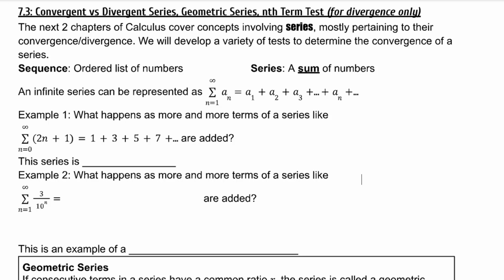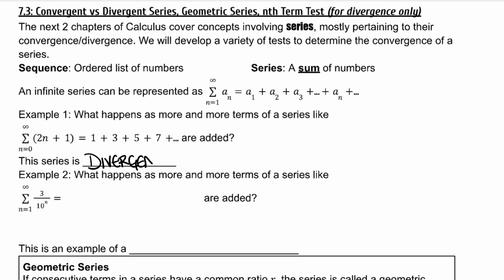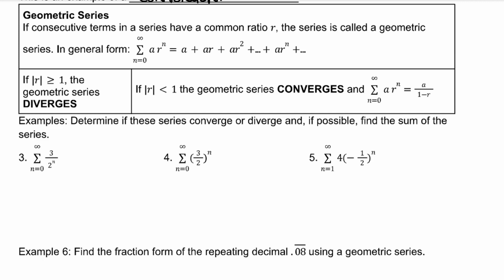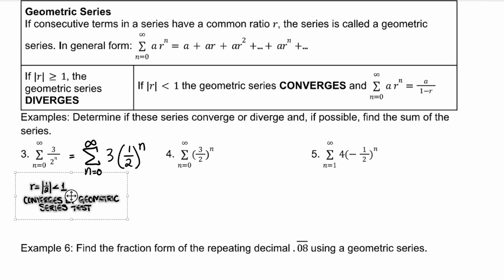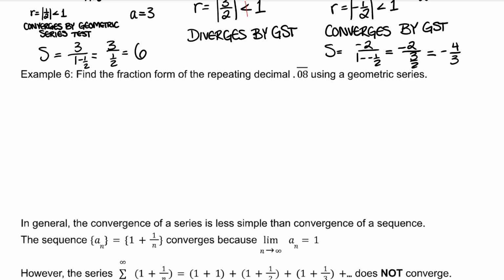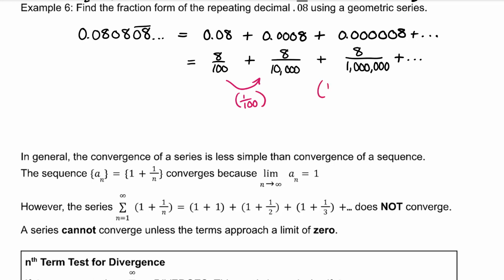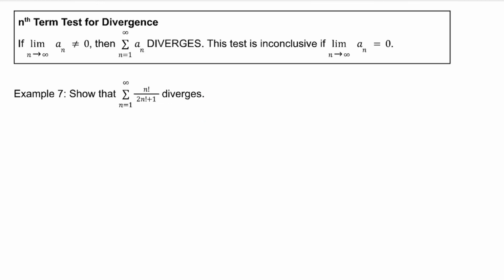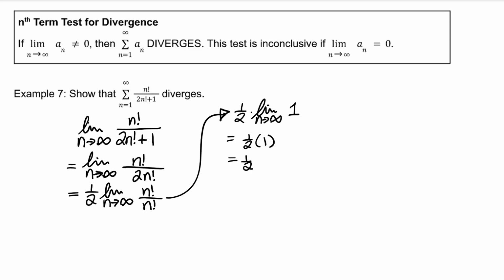Geometric Series & nth Term Test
Lesson 7.3 from Calculus Extended by J. Michael Shaw & Gary Taylor. This video covers what it means for a series to converge or diverge, using the Geometric Series Test to determine whether a geometric series converges (and if so, finding the sum), and using the nth Term Test to show that a series diverges.